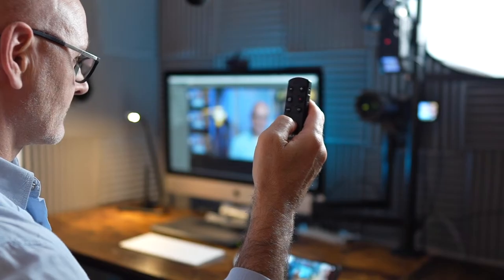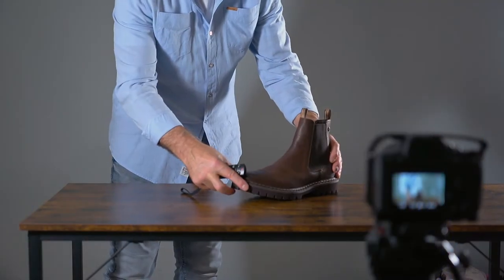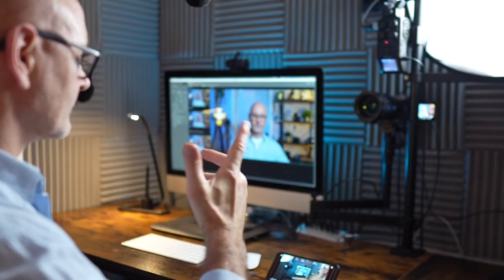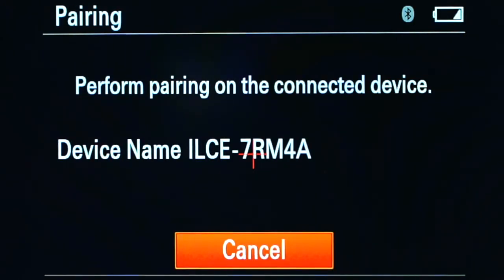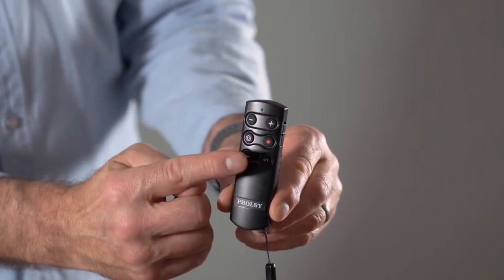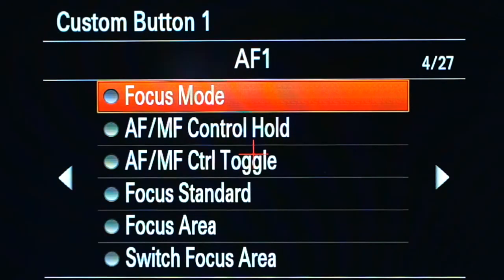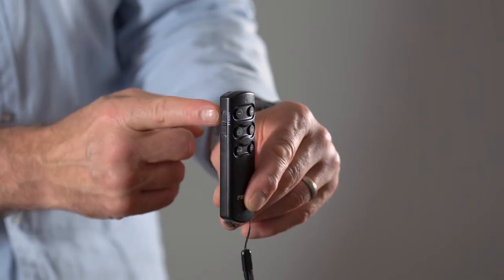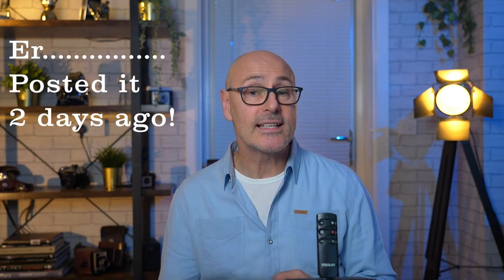BLUETOOTH REMOTE CONTROL FOR SONY CAMERAS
💥 If you want to film or photograph yourself or a 2nd camera and be able to start, stop, zoom & focus then this remote controller is for you.
⭐ VIDEO CONTENTS

0:00 - Introduction
00:46 - Examples
2:10 - Set-up
4:15 - Functions
5:13 - Conclusion
⭐ GEAR MENTIONED
PHOLSY Wireless Shutter RMT-P1BT Bluetooth Camera Remote Commander Control for Sony ILCE